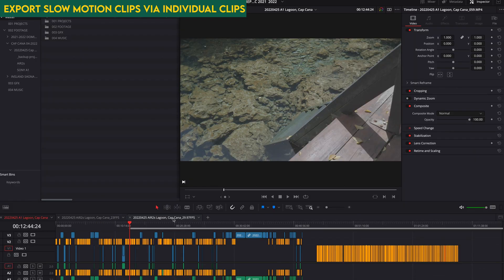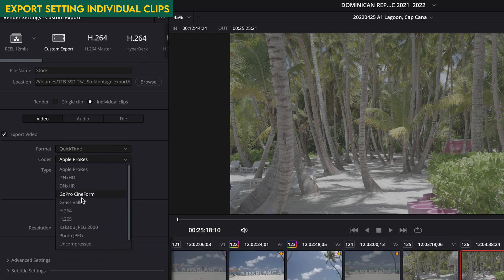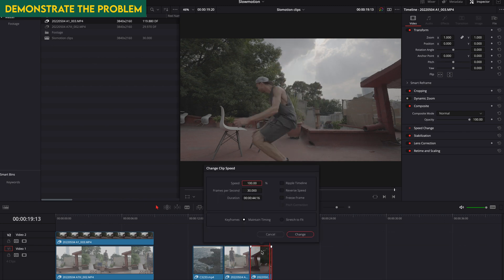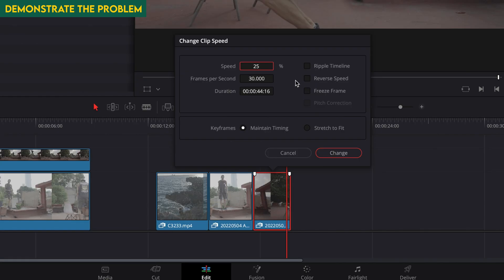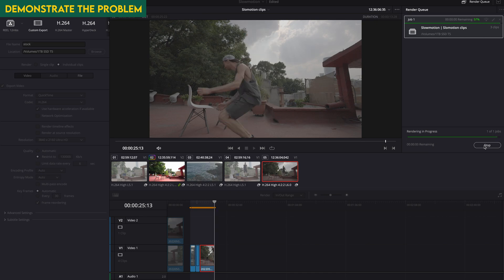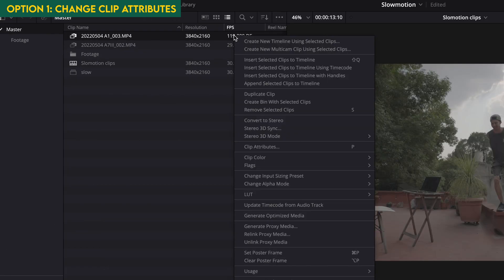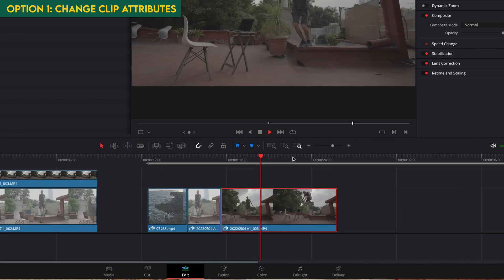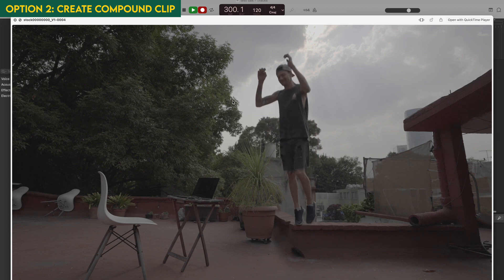Export Slow Motion Clips With Individual Files In Davinci Resolve: A Step-by-step Guide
If you export multiple clips via Individual Clips in Davinci Resolve 19 your Slowmotion clips will be in real time, here is how you can fix this.

🎨 | Filmlook Color Graded with "DEHANCER"

Timestamp:
0:00 - Intro
0:08 - Export Slow Motion Clips via Individual Clips
0:47 - Export setting individual clips
1:56 - Slow motion clips are not speed down
2:14 - Demonstrate the problem
4:08 - Solution
4:46 - Option 1: Change clip attributes
6:02 - Option 2: Create compound clip
6:37 - How to create Apeedramps & compound clip
8:02 - Summary editing method
9:02 - Summary export settings

PERSONAL: (Maik Kleinert):
🚀 | Best tools & Softwares
🛒 | Creators SHOP

BUSINESS: FUNNEL BUILDER & MEDIA PRODUCTION COMPANY:
Build Funnels That Actually Convert (Services) 🚀

All footage is © Copyright by Maik Kleinert (Efficient Growth Media LLP)

🎒 Gear I Use - My Camera, Audio & Creator Gear

🚀 Digital Marketing Software:
💰 Course Creator 360 (CC360) - All-In-One Platform for Creators & Coaches
( Course Hosting • Funnels • Email • DM Automation )

🎓 How to Create & Sell Your Own Online Course

🎨 Color Grading Tools:
🎨 DeHancer – Cinematic Film Look - Film emulation • Grain • Halation • Bloom

🎨 | BEST Color Grading SOFTWARE I Use:
👉 CineDream (NEW)

🎞️ VIDEO EDITING TOOLS:
🤖 | MotionVFX: For PP, AF, FCPX & Davinci Resolve Plugins, Title Animation

I recommend getting the Editor Collection:

🎶 MUSIC PLATFORM:
ARTLIST Music & SFX  (*GET 2 FREE EXTRA MONTHS!)

🚨 YOUTUBE SEO TOOLS I USE:
🤖 VidIQ – AI-Powered YouTube Growth

📚 RECOMMEND TO YOU 🎬
💰 | Selling Stockfootage

🚀 | Best MACOS App Store: SetApp App Library